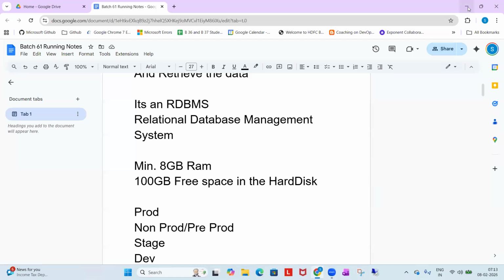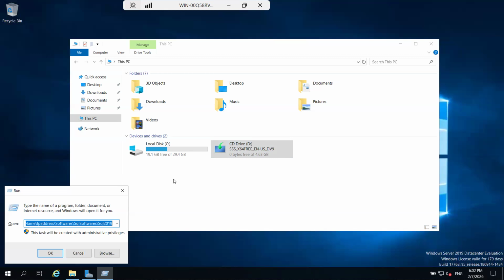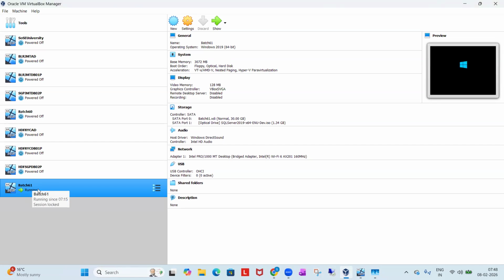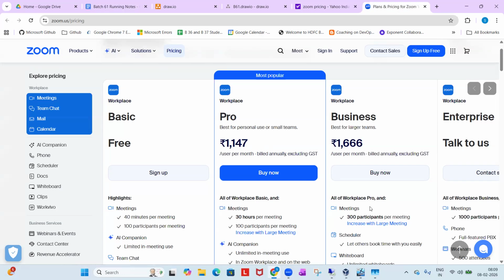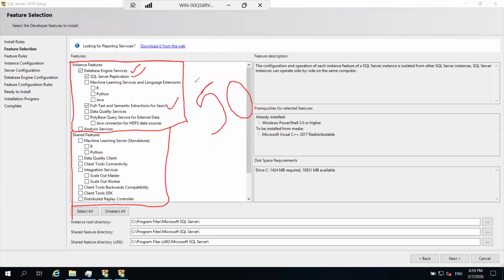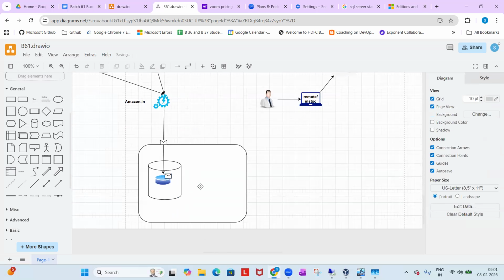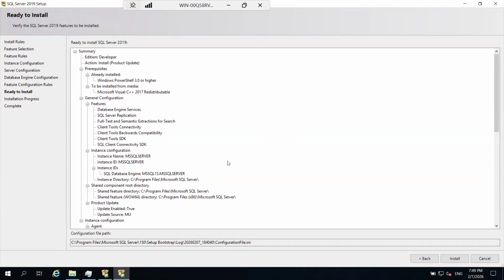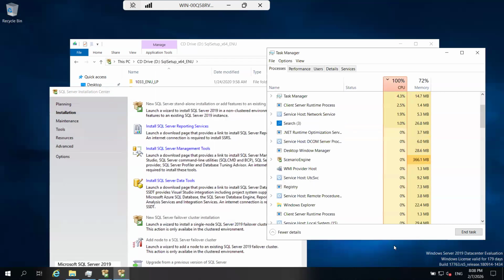B61 Sql DBA Class 8 Step by Step Guide of Sql Server 2019 Installtion || Contact +91 9902590140